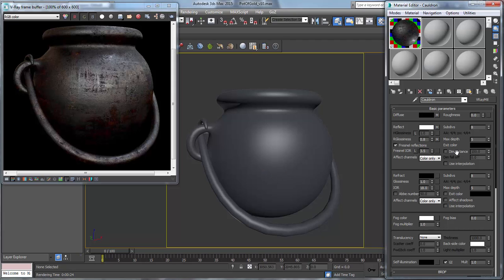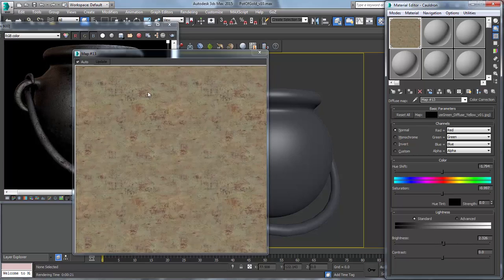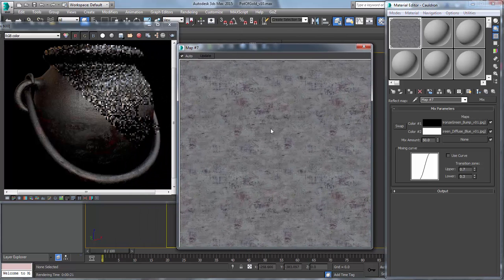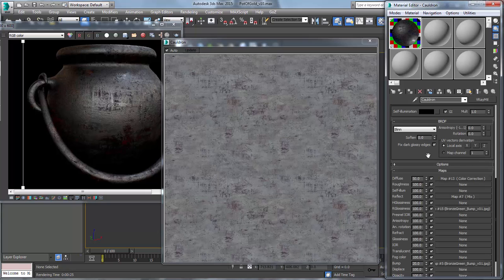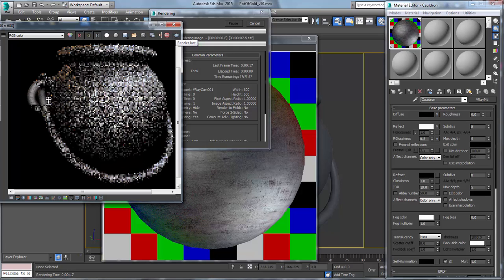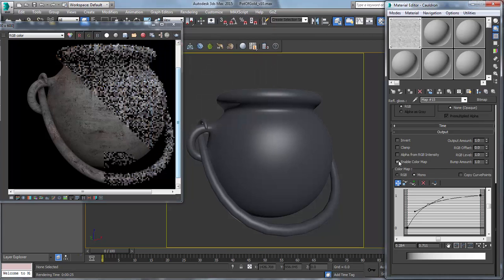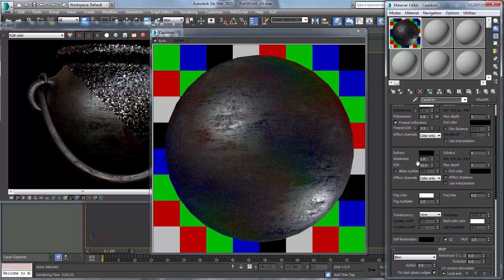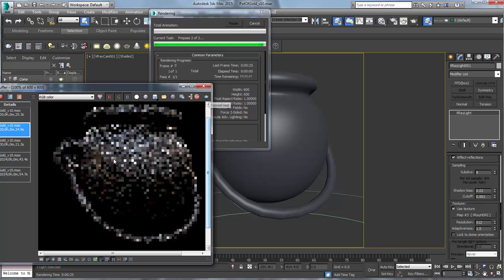VRay Metal - Introduction to creating metal shaders in VRay 3.0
A tutorial showing the basics of setting up a metal shader with VRay in 3DsMax.

Artists will learn the importance of what maps, if any, should be used when creating metal as well as what IOR, and Reflection and Reflection Glossiness settings should be used when making VRay metal.